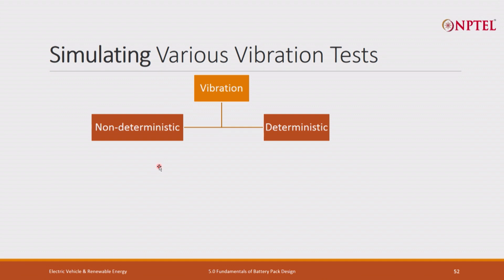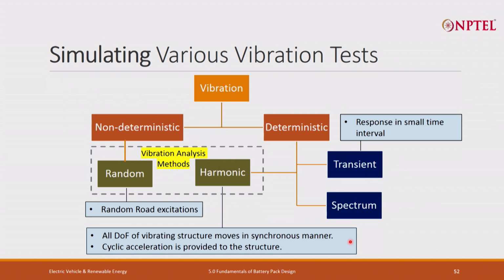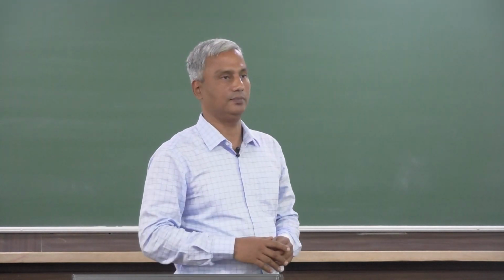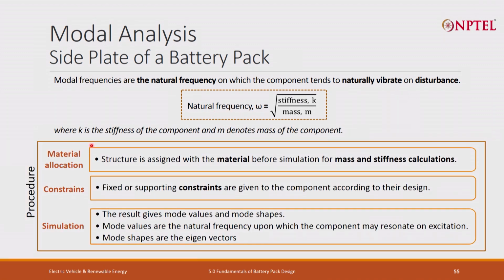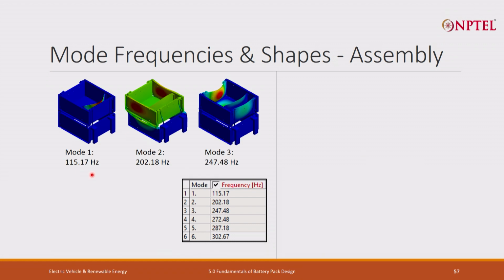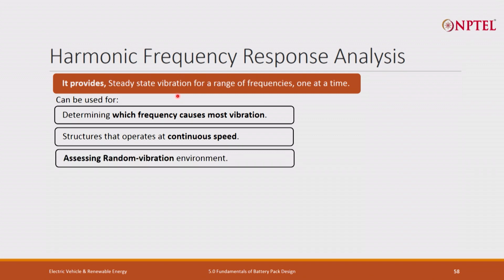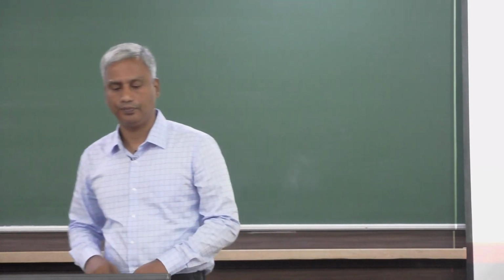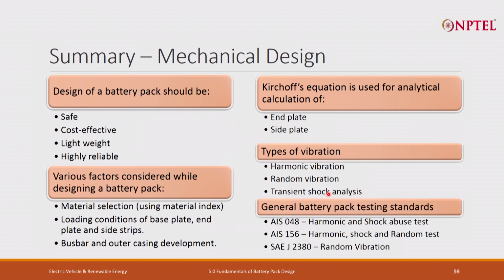Lecture 41 - Mechanical Design of Battery Pack - Part 4